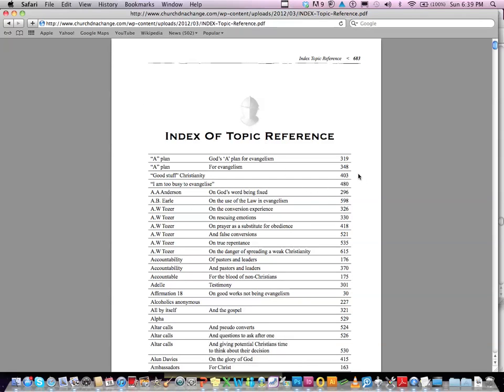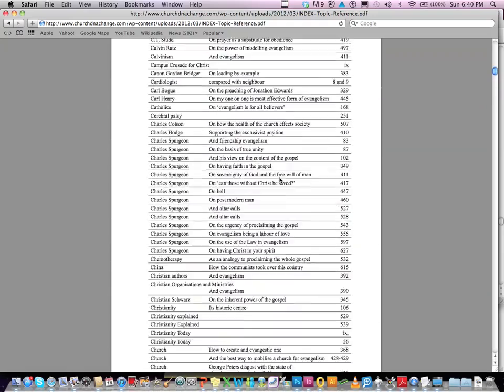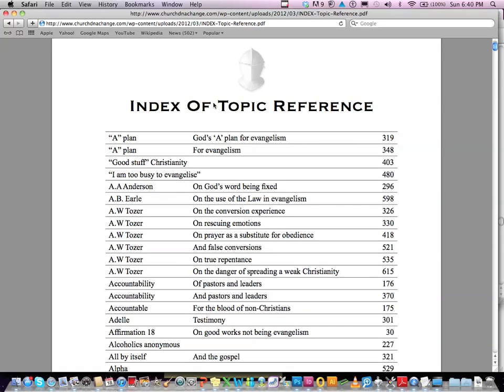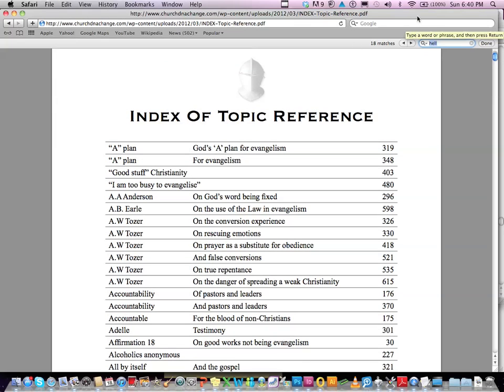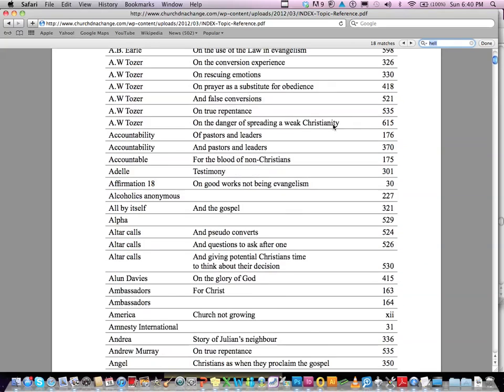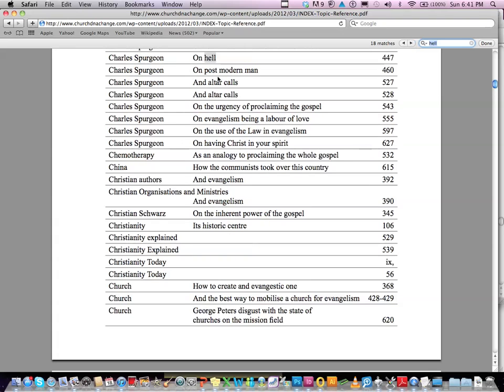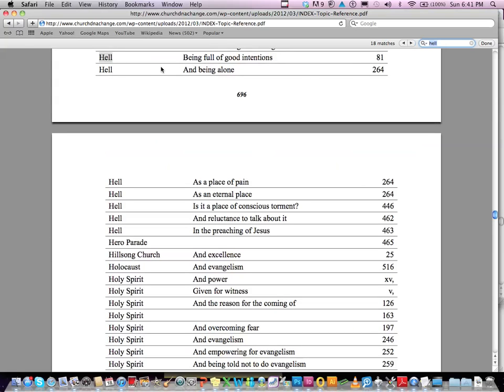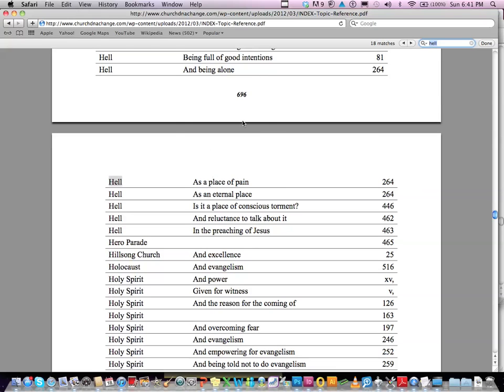How to use the topic index.mov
Often we want to know about various topic to do with evangelism such as heaven, or hell, or how to approach people, who to choose, etc etc. This short video relates to Julian Batchelor's book "Evangelism: Strategies from Heaven in the War for Souls".  I recommend you purchase this book. It's an excellent reference manual for anyone involved in evangelism whether you are a student, pastor, or layperson. You can get free chapters of Julian's book Enjoy and be blessed.